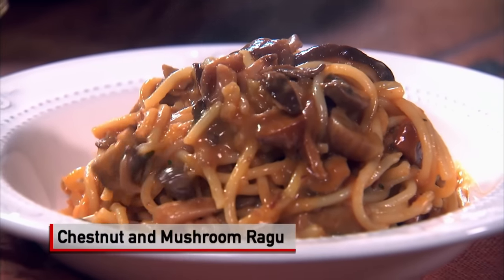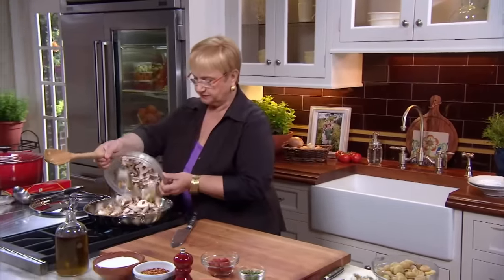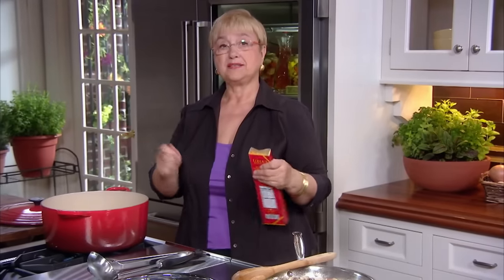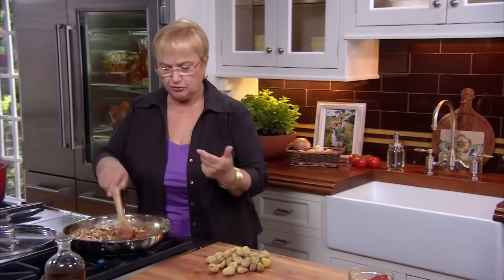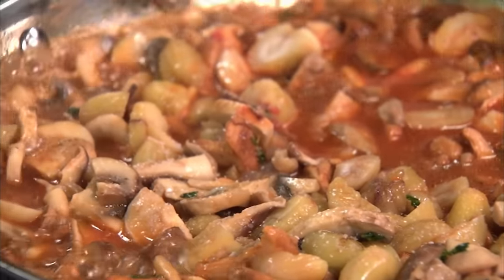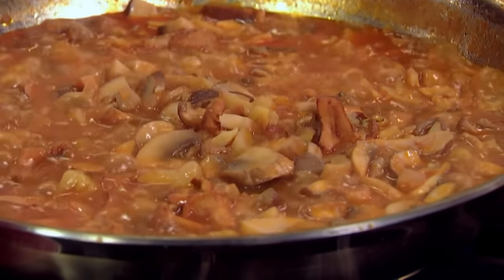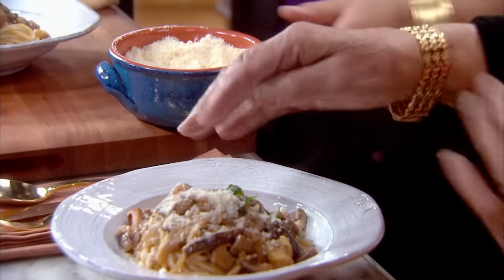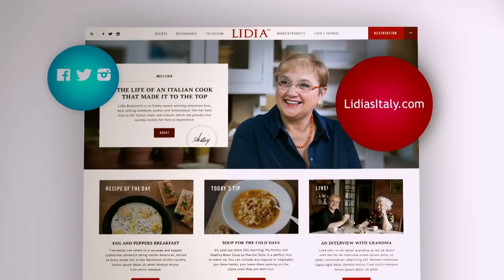Chestnut and Mushroom Ragu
This is one of my favorite cold weather dishes. I also love this episode because I'm joined by Grandma, my beloved late Mother. This recipe is a delicious side to serve with grilled and roasted meats, especially game meats, but it also makes a good bruschetta topping; or try it as a dressing for whole-wheat pasta. Buon Gusto!

Follow Lidia!